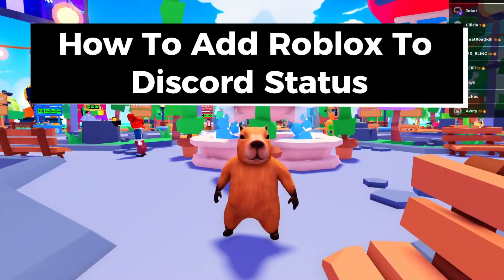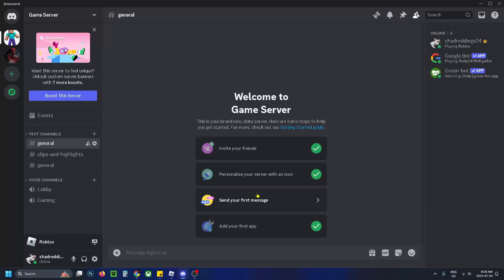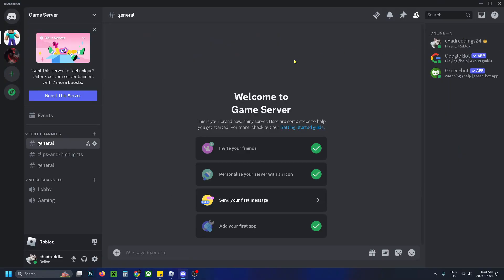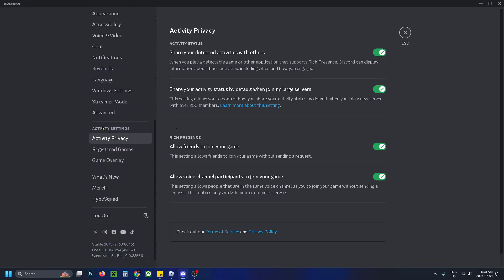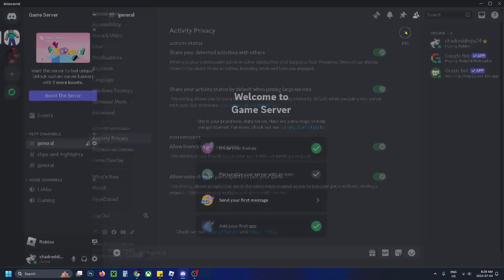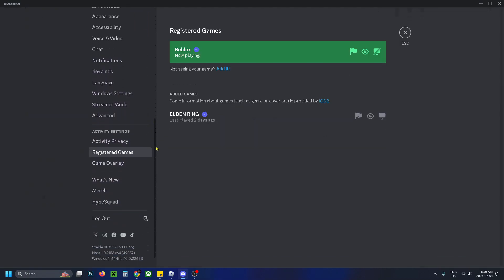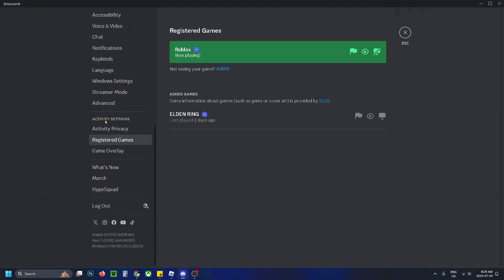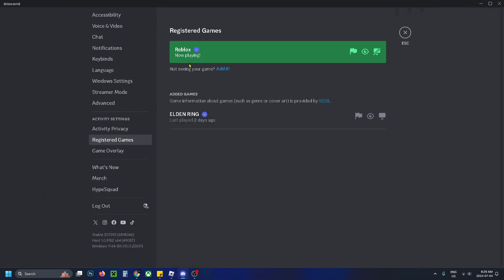How To Add Roblox To Your Discord Status - Easy Guide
How to add Roblox to your Discord status? In this guide, I show you how to add or show Roblox in your Discord activity status so friends will be able to see what you're playing on Discord. Hope this helps!